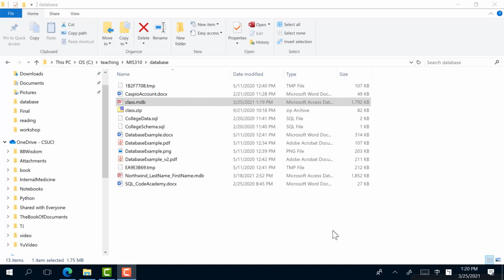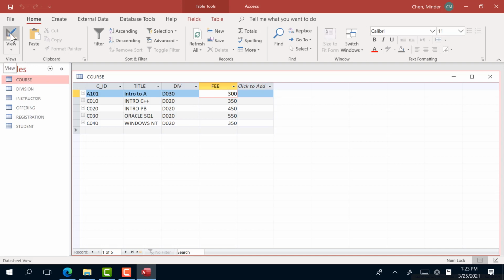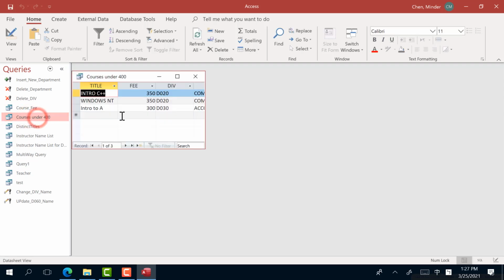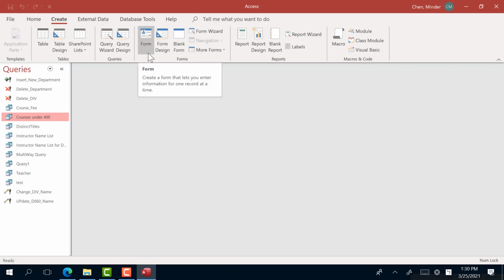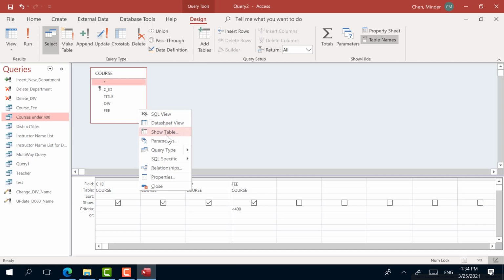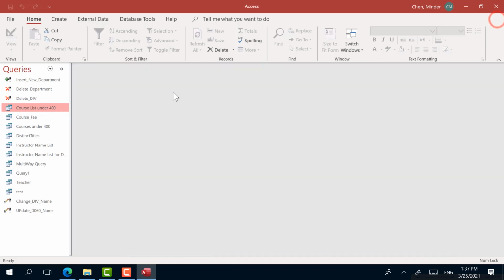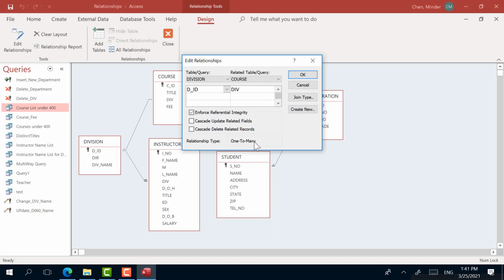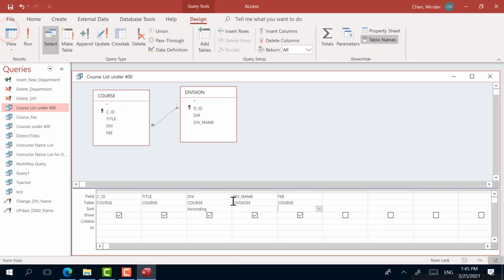Access Tutorial: The User Interface using the Class.mdb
This is one of the first Microsoft Access tutorial using Class.mdb.
It demonstrates how to use Access.